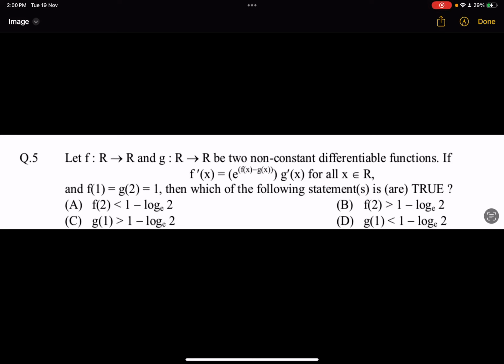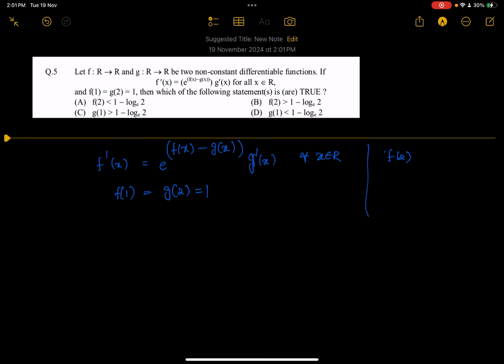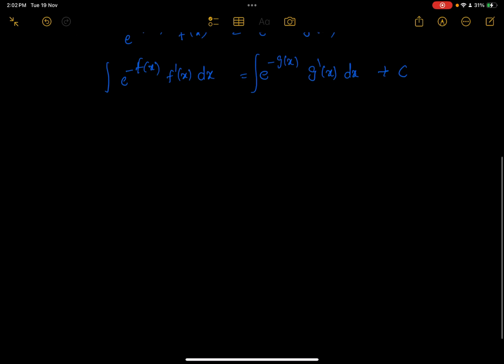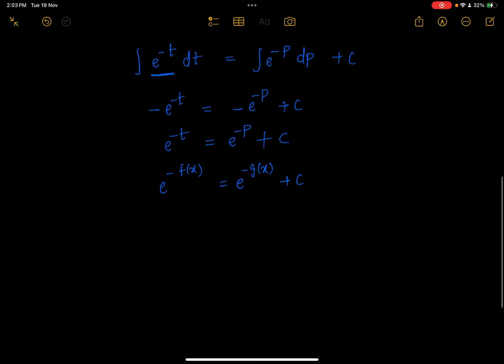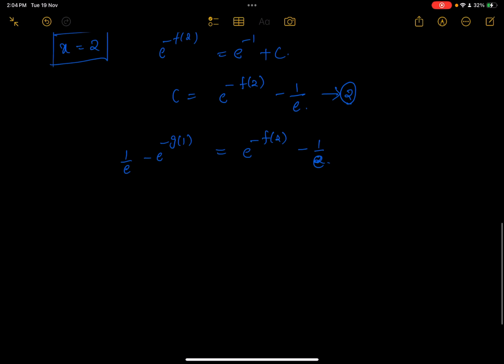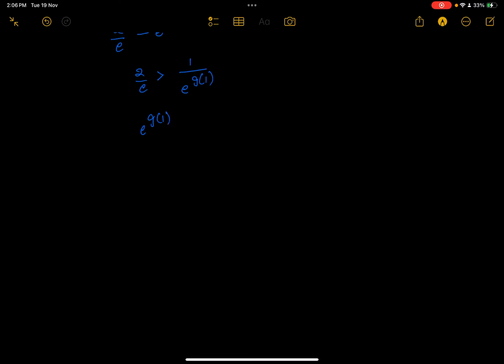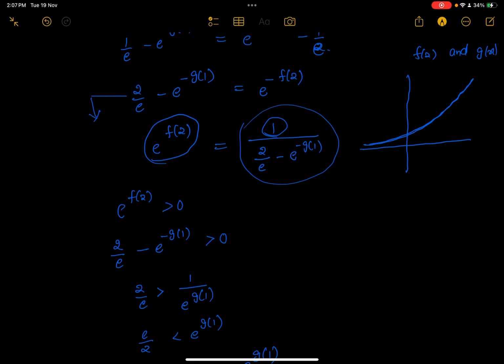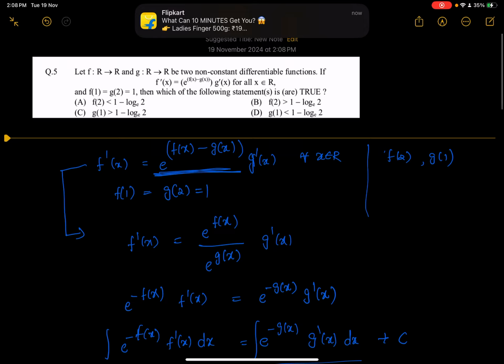JEE ADVANCED 2018 | CALCULUS | JEE PROBLEM SOLVING | MATH EDUCATION